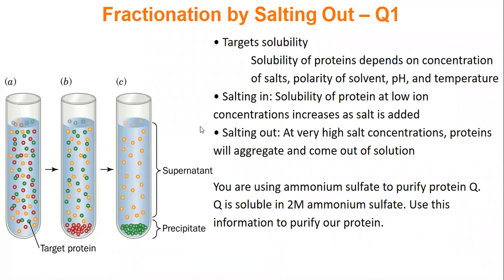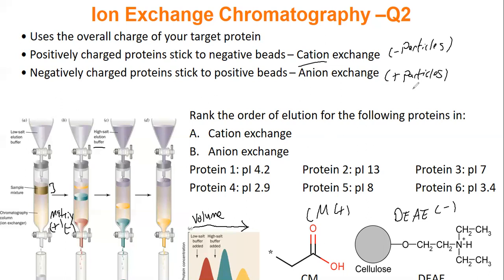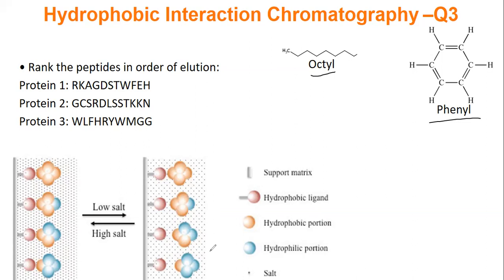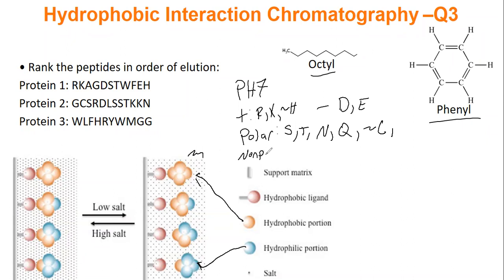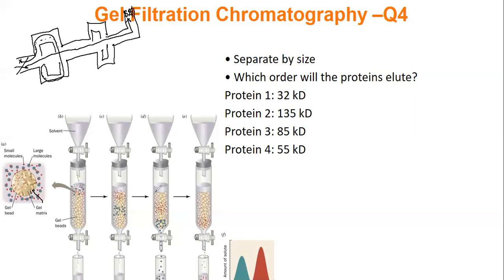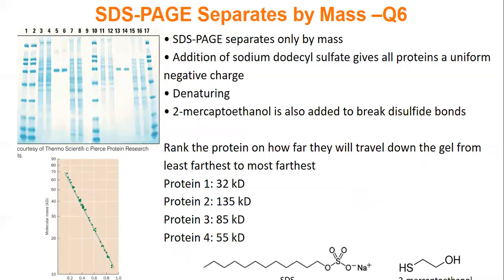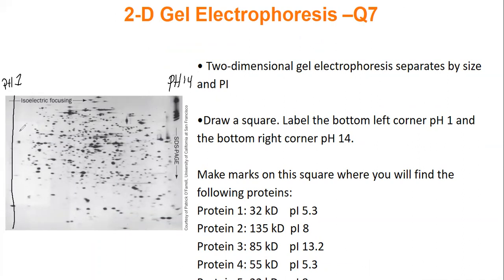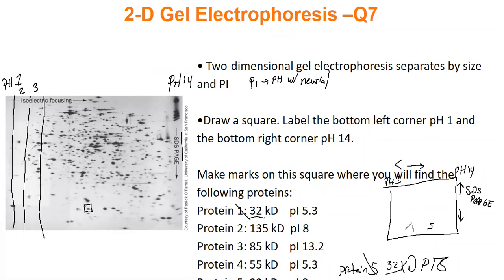BC 1 2-12 Lecture